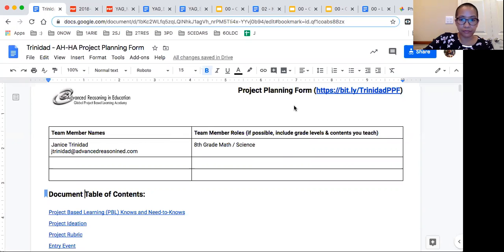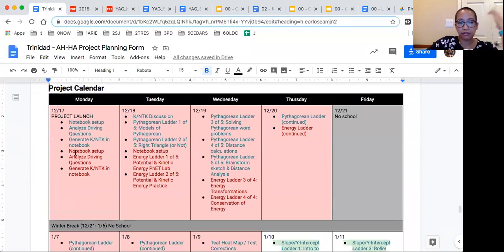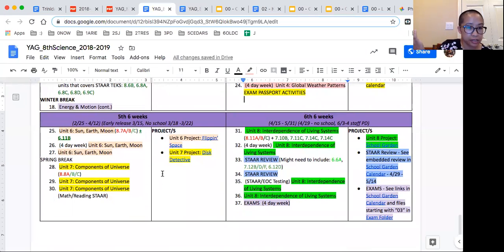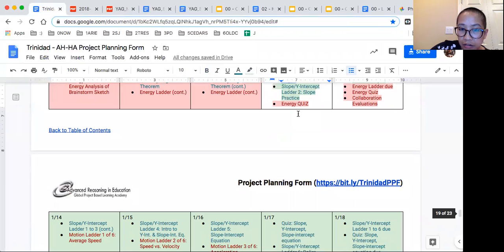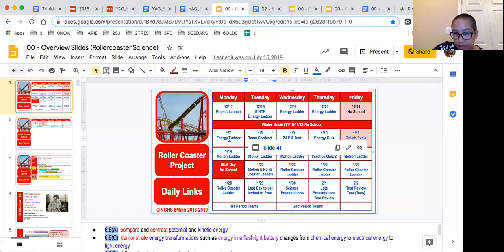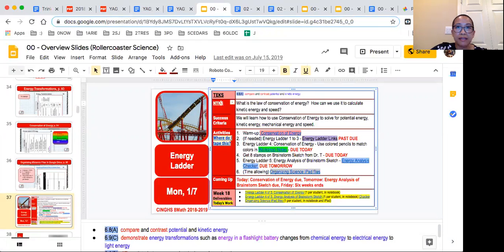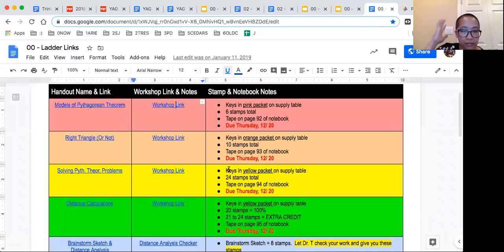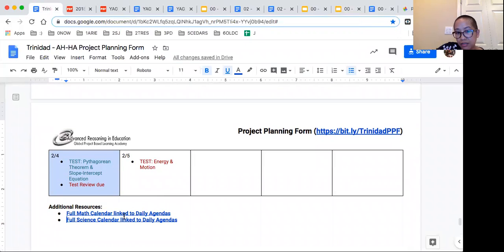Project Calendar Snapshot